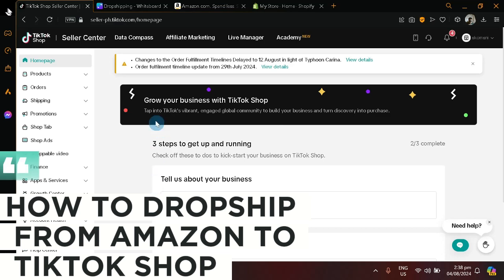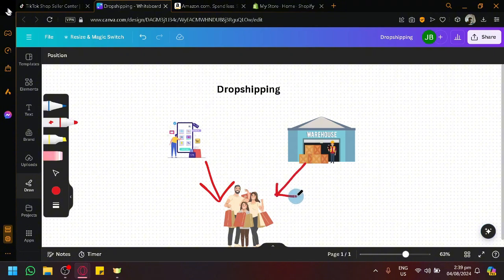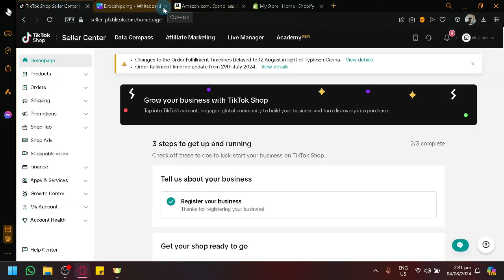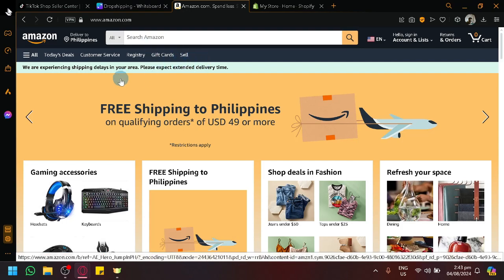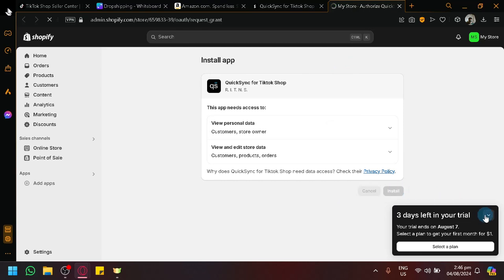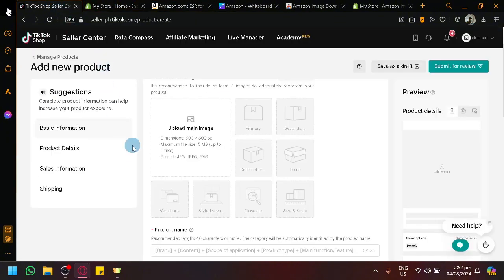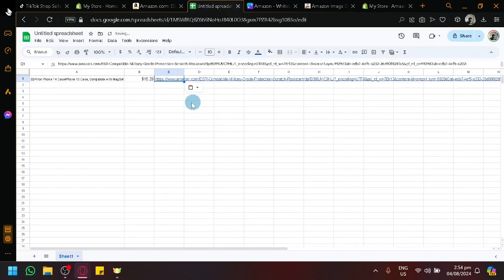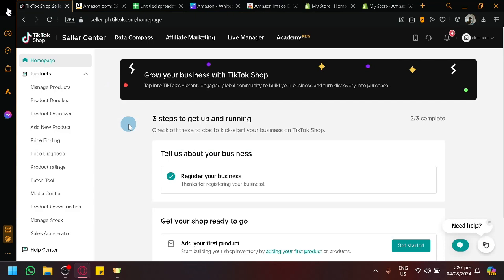How to Dropship From Amazon to Tiktok Shop (Full Guide)